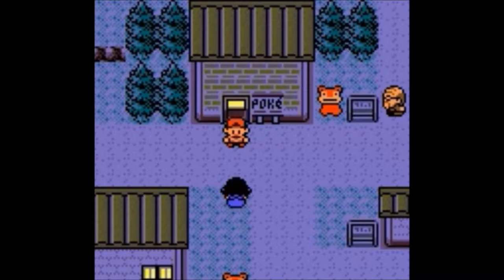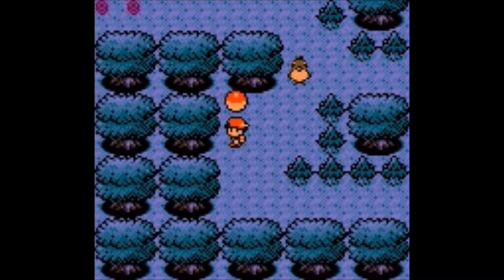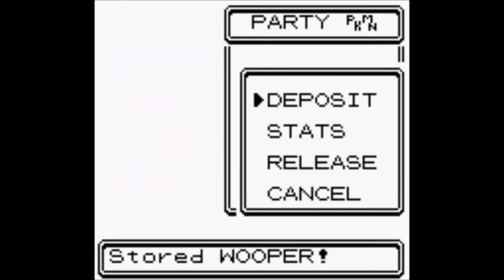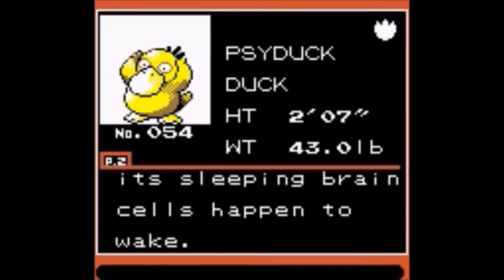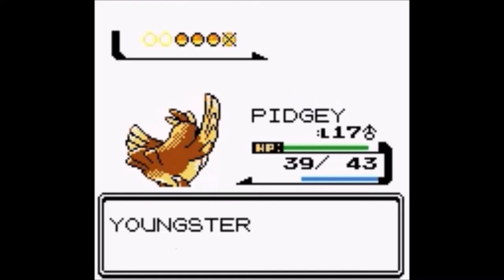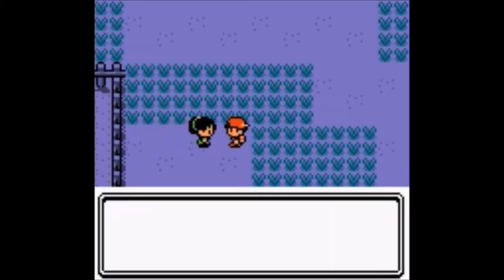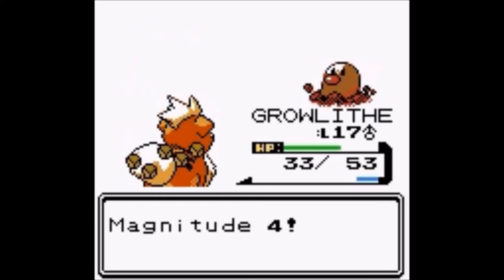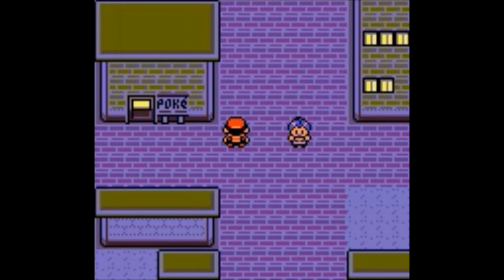Let's Play Pokemon Crystal (Playthrough) | Episode 11 | The Road To Goldenrod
If you could also share it as well, that would be great as well! I'd appreciate any constructive criticism as well.

Upload Schedule (Times are in UTC-06:00: Central Time): Monday through Saturday; 1 pm, 4 pm, and 7 pm. If a video doesn't appear in one of those timeslots go ahead and expect it at a later time.

If you want to send me mail (Please use USPS or UPS, do not send mail to 808 College Street address, I don't live there anymore):

DarthTom
522 42nd Street South
Apartment #383